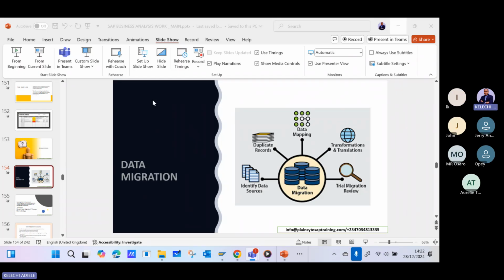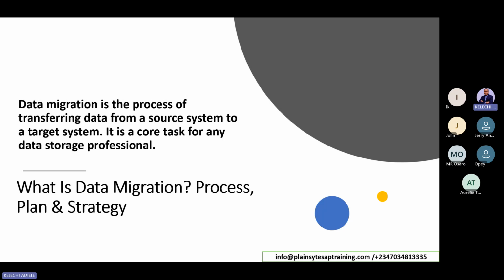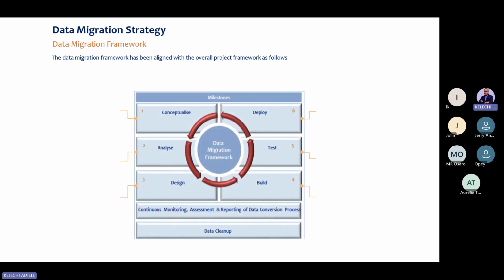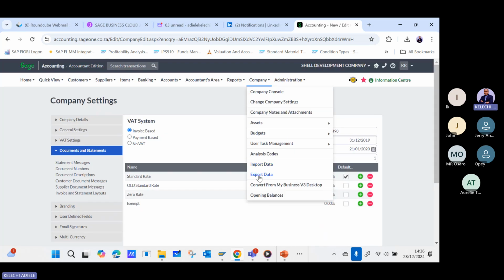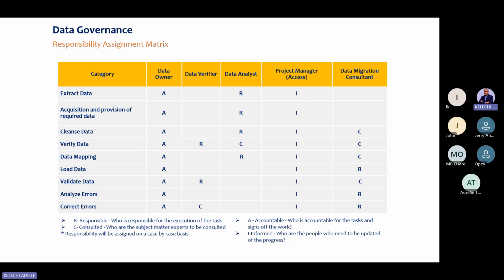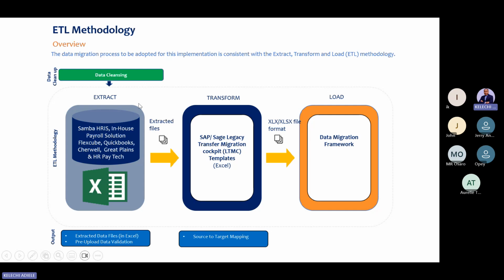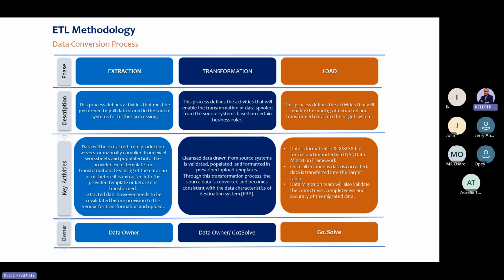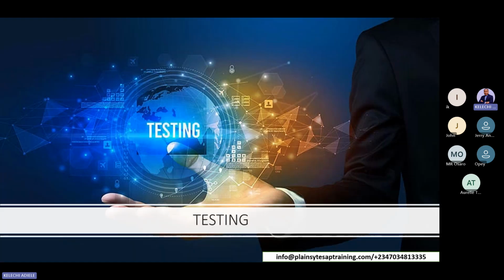IT DATA MIGRATION ETL PROCESS EXTRACT, TRANSFORM AND LOAD DATA